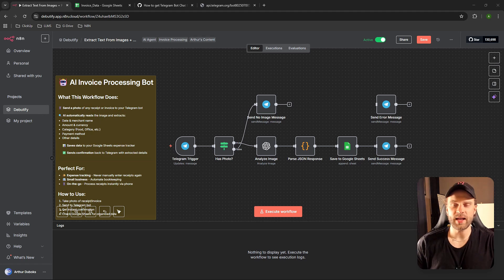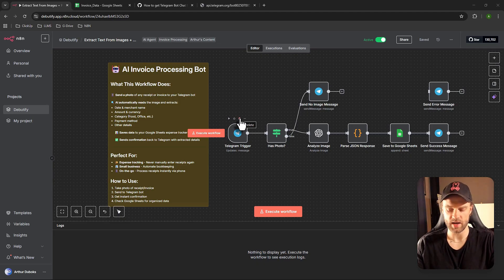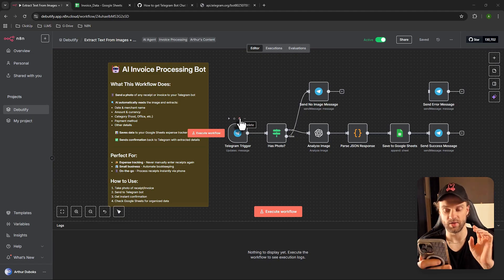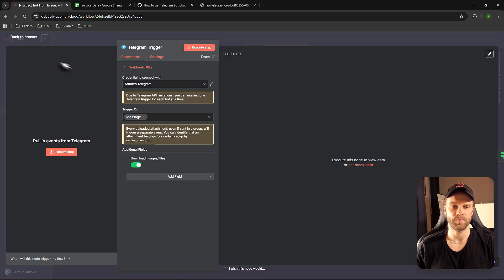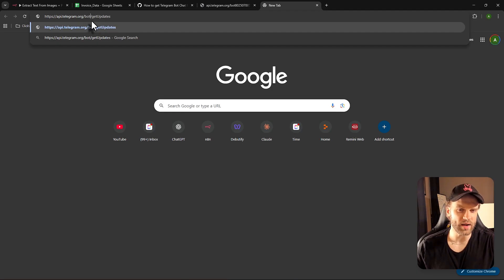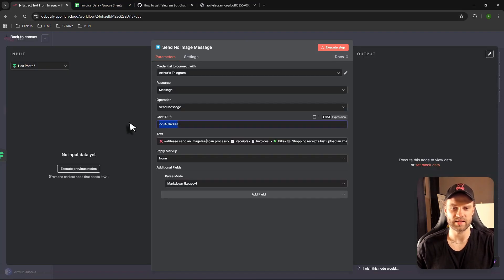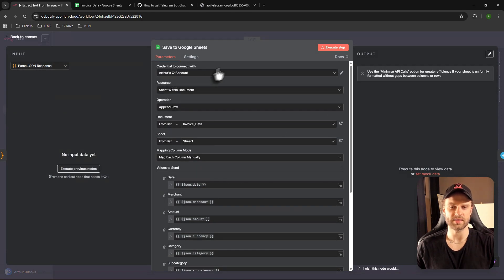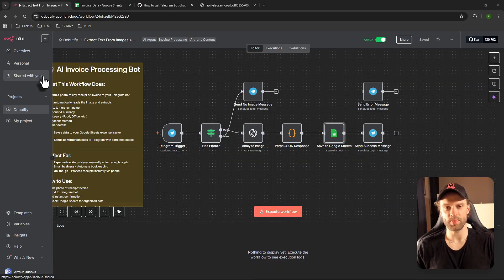AI Marketing Telegram Chatbot Agents in n8n To Automate Your Work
📌 Build the perfect Shopify brand in minutes with my AI. Start free

🌟 In this step-by-step tutorial, I’ll show you how to create your first Telegram AI Agent using N8N, from getting your credentials to sending automated messages. No coding needed—perfect for beginners looking to automate workflows fast.

🚧 Template: If we hit 20 likes and 8 comments, I’ll drop the full JSON template for free! 👇

Got questions or topics you'd like me to cover next? Drop them in the comments!

⏰Timestamps
0:00 - Intro & What You’ll Learn
0:34 - Importing the JSON Workflow
1:00 - Getting Your Telegram Bot Token
3:09 - Connecting Telegram to N8N
5:01 - How to Find Your Telegram Chat ID
7:42 - Final Setup with Google Sheets & Live Demo

👨‍💻 About Me
Hey, I’m Arthur—a junior developer at Debutify.ai. I’m here to share what I've learn about AI and help others grow with it too!
YouTube comments are by far the best way to get a response from me!